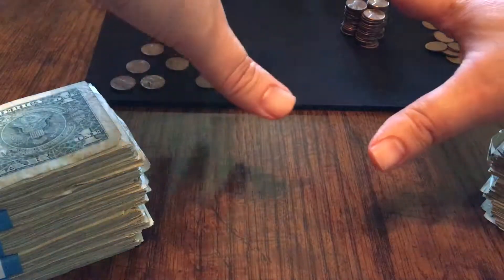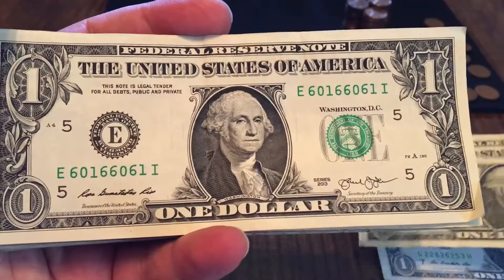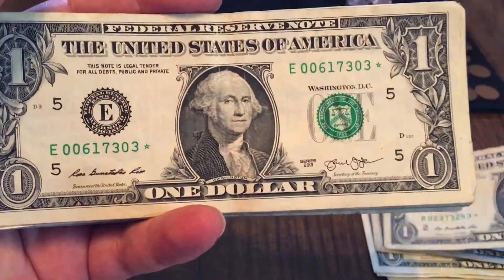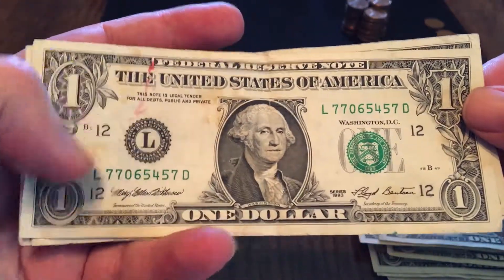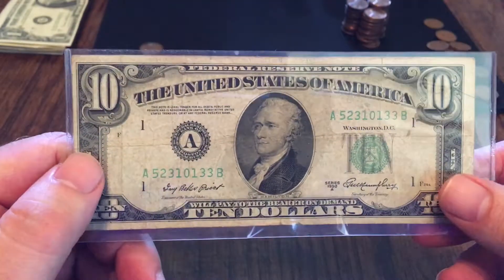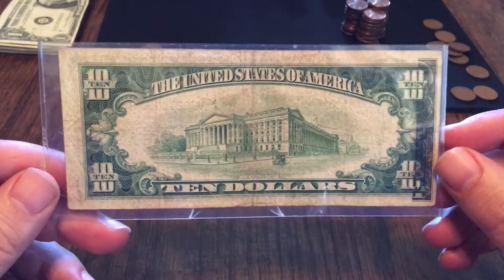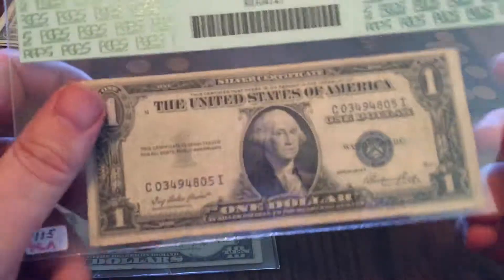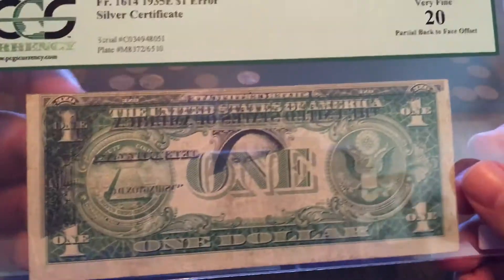Offset print errors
I show 3 different offset print errors and discuss how they are created.